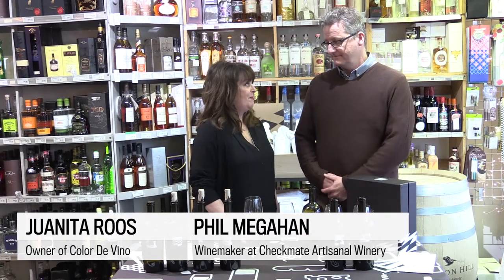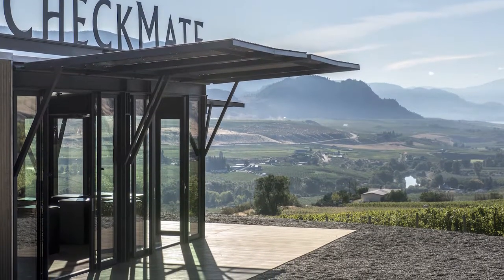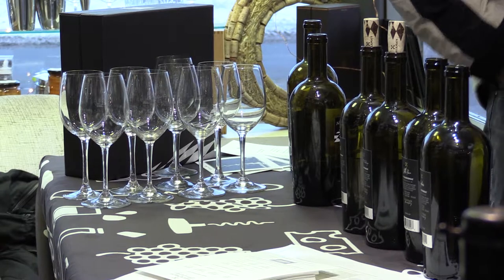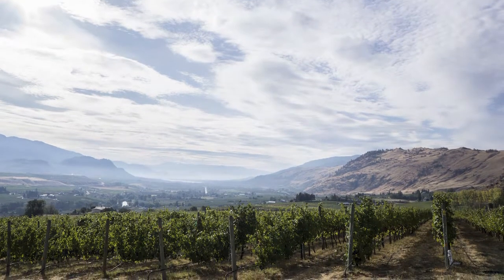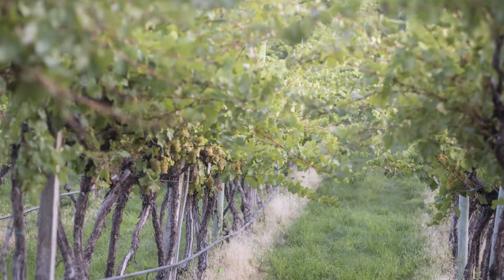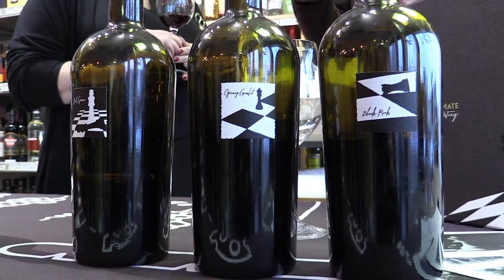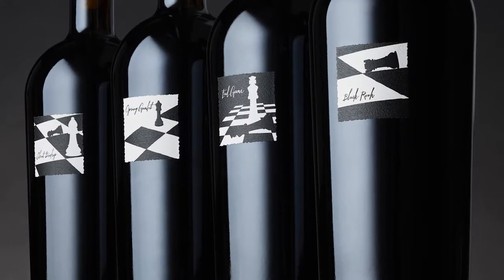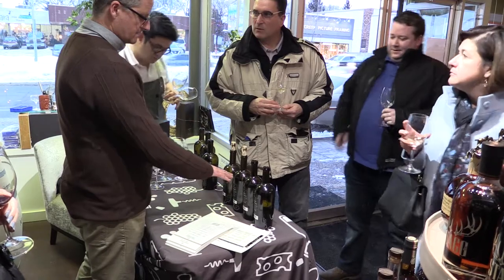Wine Column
Wine tasting with Juanita Roos, owner of Color De Vino and Phil Megahan, winemaker at Checkmate Artisanal Winery, one of B.C.'s most expensive wines.